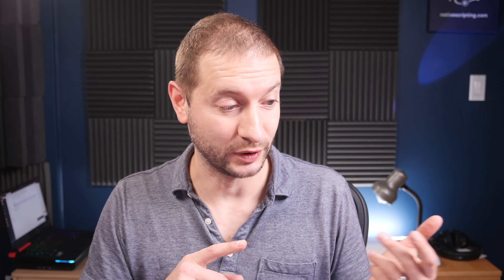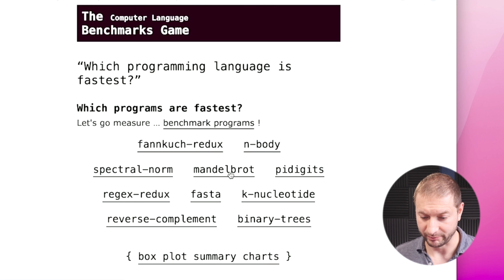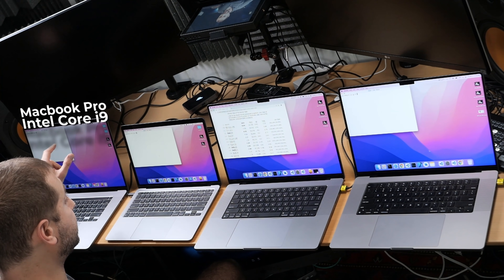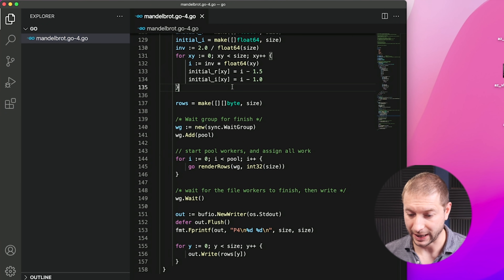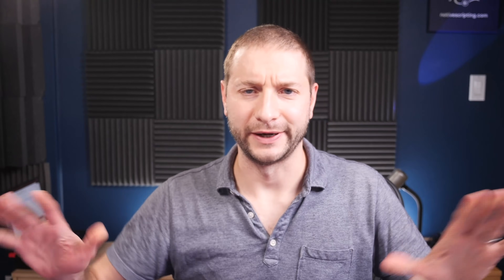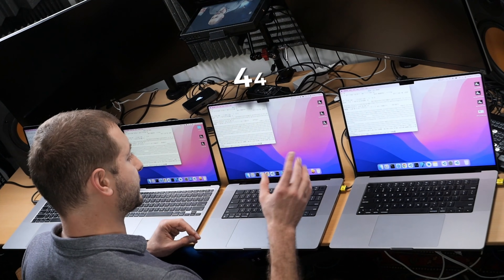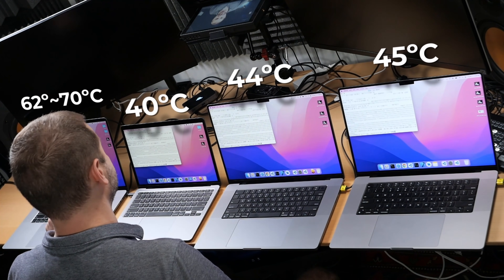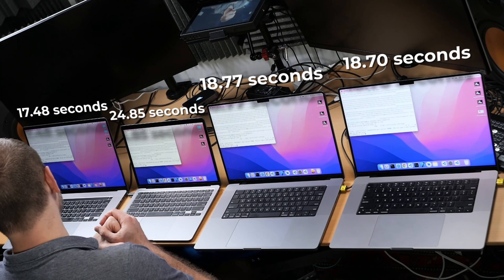GoLang Surprise 😮 M1 (pro/max) vs Intel MacBooks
Which of these machines will build and run a Go benchmark fasterest? Intel MacBook Pro, M1 MacBook Air, M1 Pro and M1 Max MacBook Pros.

M1 MacBook Air 8C 16GB memory
M1 Pro with 10C CPU, 16C GPU 32GB memory
M1 Max with 10C CPU, 32C GPU 64GB memory

🏫 FREE COURSES